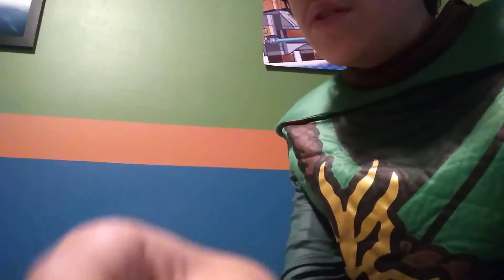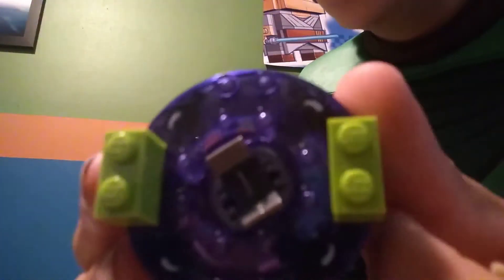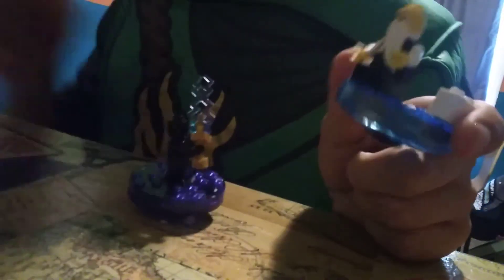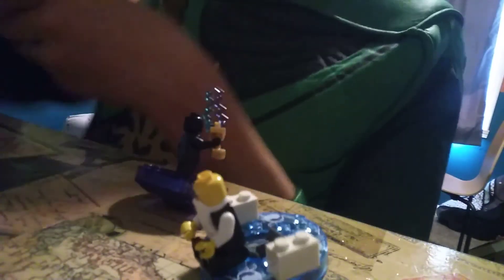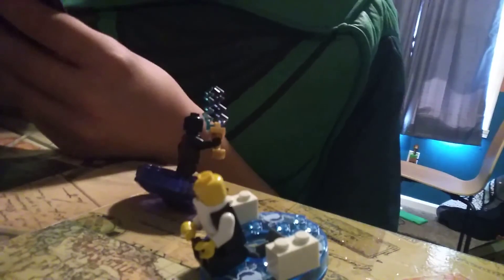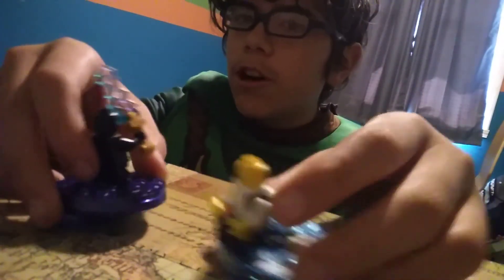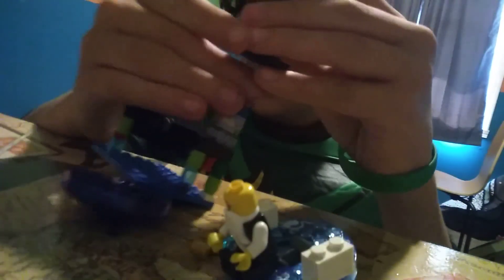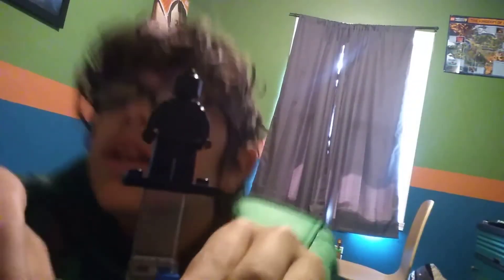Lego Ninjago 2011 garmadon spinner unboxing and review